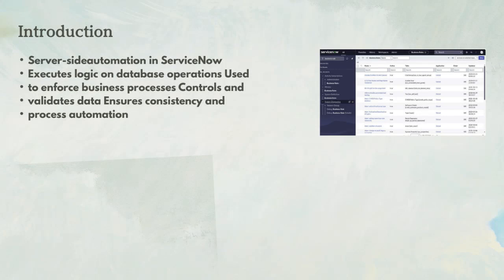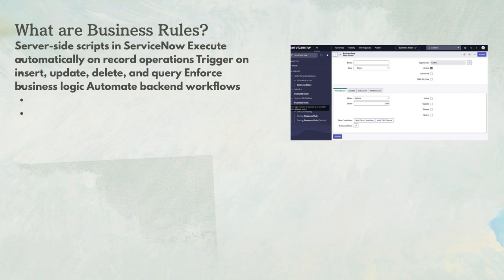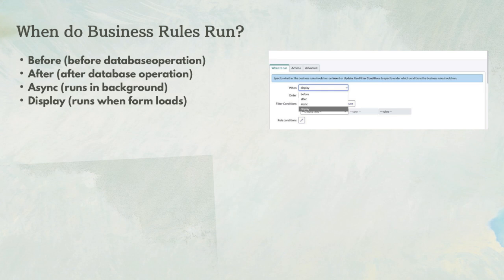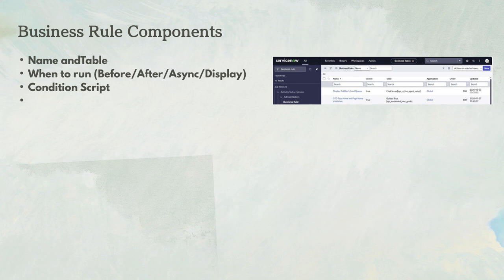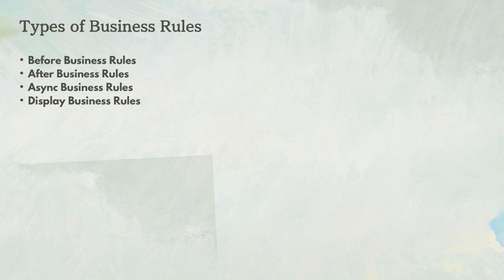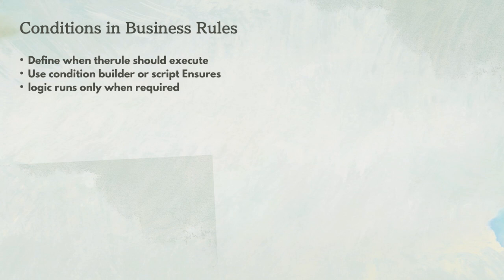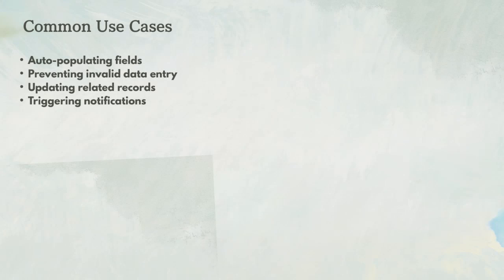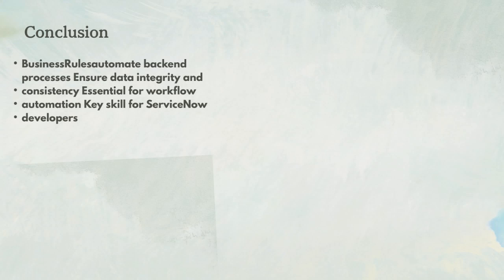Business Rules in ServiceNow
Business Rules